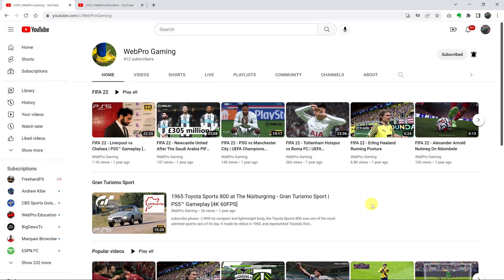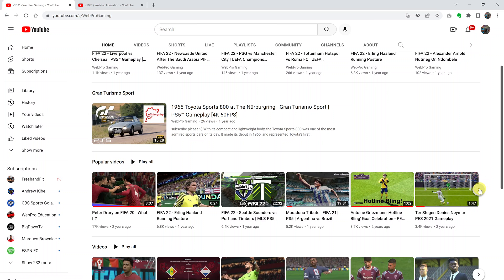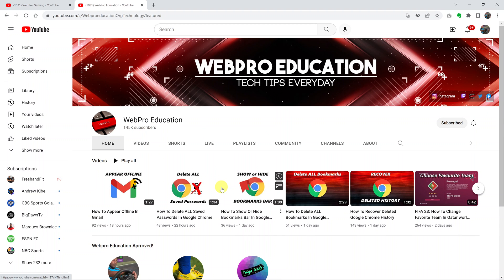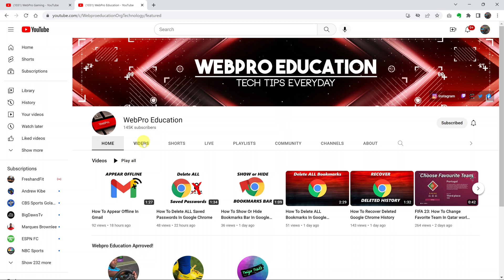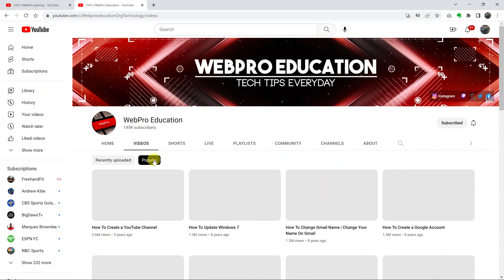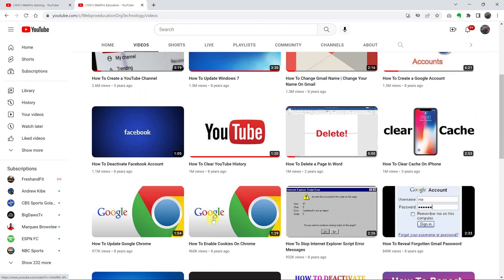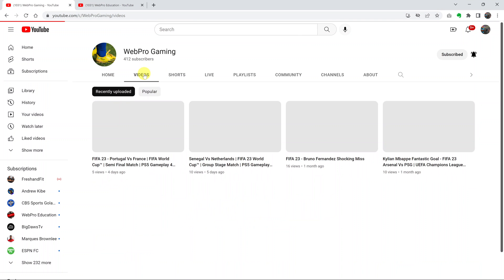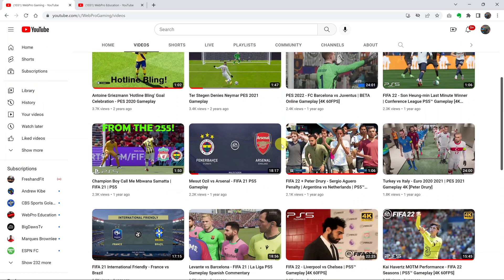How To See Any YouTube Channel's Most Popular Videos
You can see the most popular videos of any YouTube channel, thanks to YouTube's most recent update that allows you to do so.

Even though this section has been available in the channel's page - under Popular videos - not all popular videos appear under this section.

See all the popular videos on whatever channel in chronological order from the most popular based on views, down to the least popular.

Cell Phone Tripod Adapter